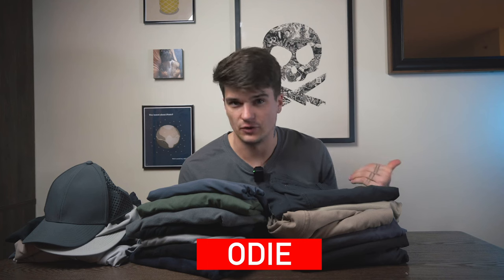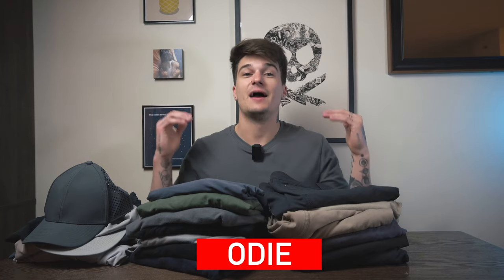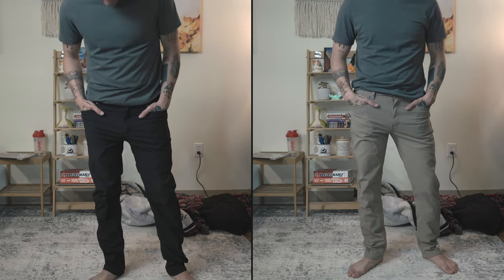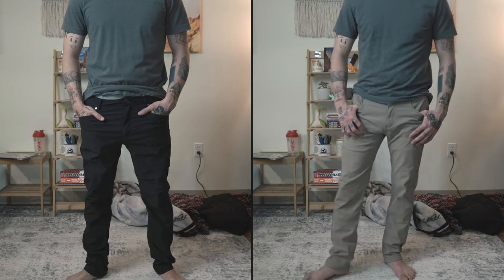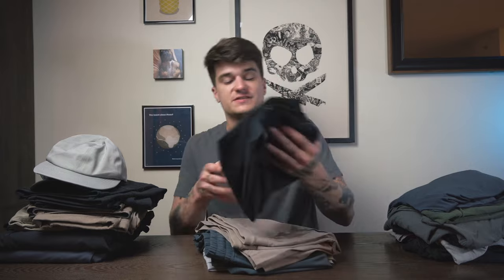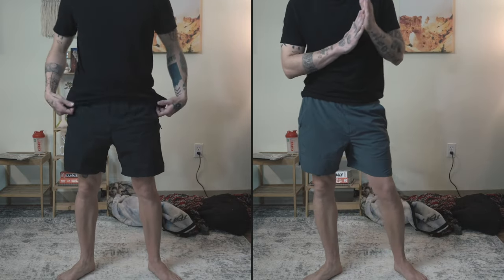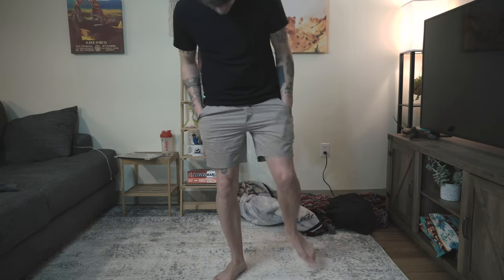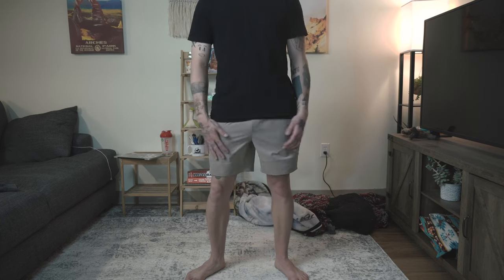Western Rise Haul / Clothing for Travel/EDC!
Western Rise is my favorite clothing brand because everything they make is incredible for any situation! They have something for pretty much any occasion whether it be travel or you EDC. From their wide selection of pants that pair well for hikes or a date night. Their shirts pack super well and are great for longer trips! Just about everything they offer will work for just about everything you want to do! I seriously cannot recommend this clothing brand enough￼!

0:00 - Intro
1:08 - Discount Code
1:57 - Overview
2:42 - Diversion Pants
3:59 - Evolution Pants
5:46 - AT Slim Pants
7:35 - Movement Shorts
9:18 - Boundless Shorts
10:45 - Spectrum Joggers
11:46 - Sun Hoodie
13:03 - X Cotton Shirt
15:46 - Session Tee
17:19 - Henley
18:31 - Versa Hat/Shift Hat
20:30 - That’s a Wrap